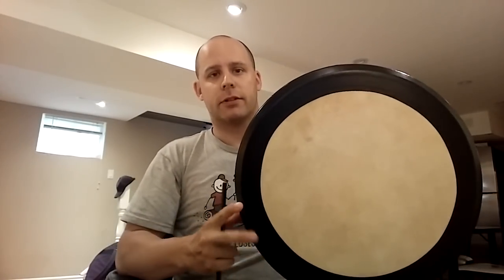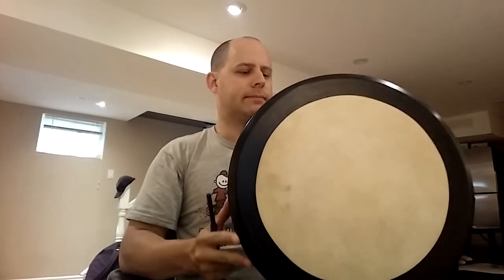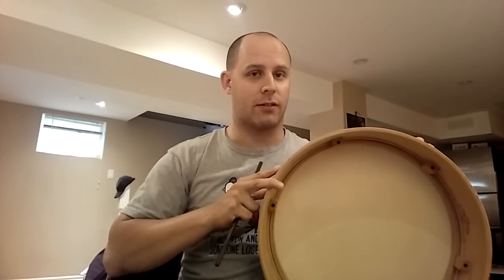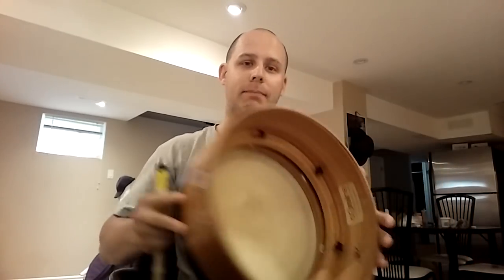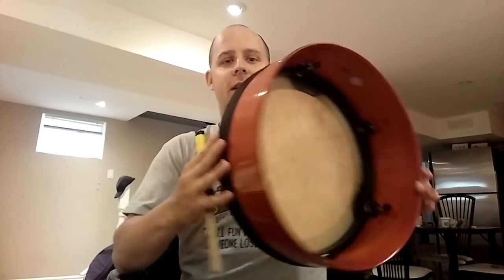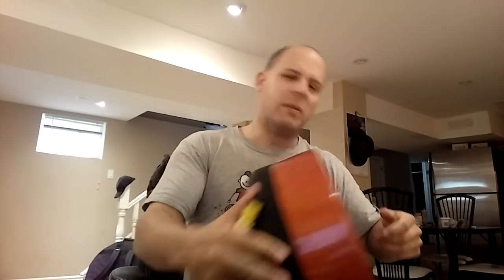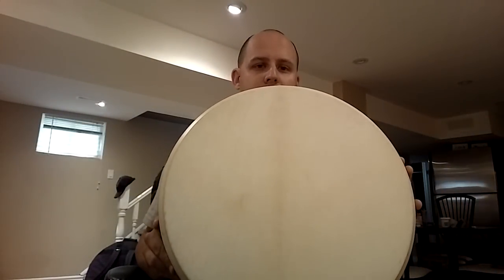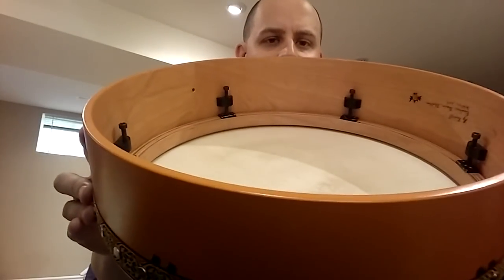My herd of bodhran drums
A much requested video.

Since it's been about 5 weeks since I was injured [3 partial tears in my sticking arm] I've been given an OK from the doctor to start playing again [within reason of course].